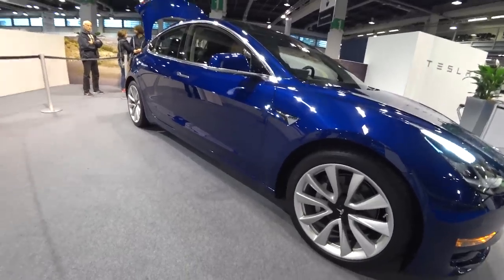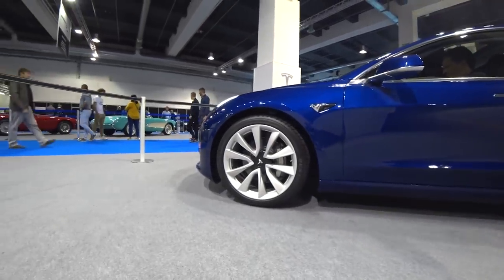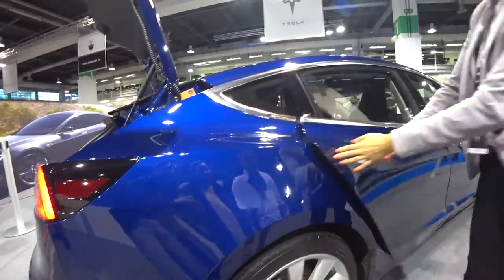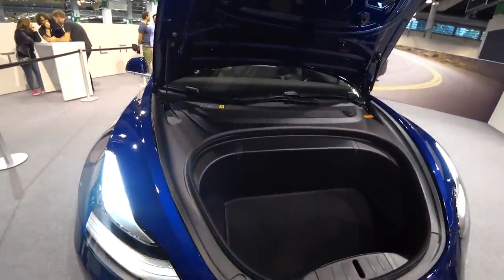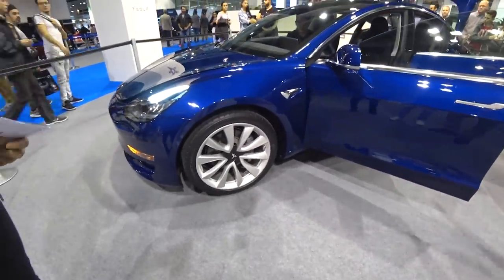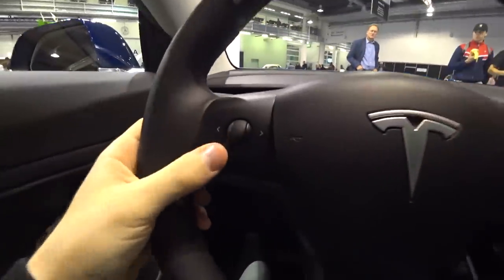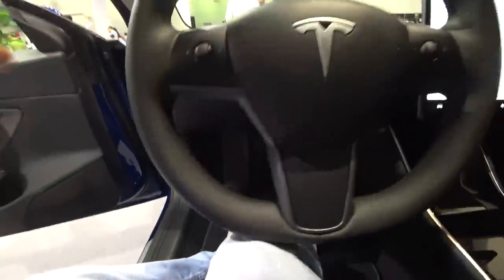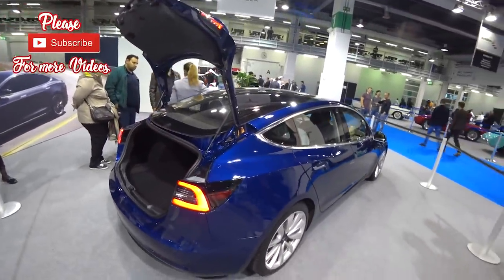First TESLA Model 3 in Europe I Interior Exterior Short Review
Safety is the most important part of the overall Model 3 design. The metal structure is a combination of aluminum and steel, for maximum strength in every area. In a roof-crush test, Model 3 resisted four times its own mass, even with an all-glass roof: that's the same weight as two full-grown African elephants.

Model 3 comes with the option of dual motor all-wheel drive, 20” Performance Wheels and Brakes and lowered suspension for total control, in all weather conditions. And a carbon fiber spoiler improves stability at high speeds, all allowing Model 3 to accelerate from 0-60 mph in as little as 3.3 seconds.

Tesla All-Wheel Drive has two independent motors. Unlike traditional all-wheel drive systems, these two motors digitally control torque to the front and rear wheels—for far better handling and traction control. Your car can drive on either motor, so you never need to worry about getting stuck on the road. If one motor stops working, you can safely continue to your destination with the second.

Model 3 is fully electric, so you never need to visit a gas station again. If you charge overnight at home, you can wake up to a full battery every morning. And when you’re on the road, it’s easy to plug in along the way—at any public station or with the Tesla charging network. We currently have over 10,000 Superchargers worldwide, with six new locations opening every week.

Autopilot advanced safety and convenience features are designed to assist you with the most burdensome parts of driving. Model 3 comes standard with advanced hardware capable of providing Enhanced Autopilot features today, and full self-driving capabilities in the future.

The inside of Model 3 is unlike any other car. You can use your smartphone as a key, and access all driver controls in the central 15-inch touchscreen. The all-glass roof extends from front to back, creating a sense of openness from every seat.

Battery
Long Range
Acceleration
3.3 seconds 0-60 mph
Range
310 miles
Drive
Dual Motor All-Wheel Drive
Seating
5 Adults
Wheels
20”

EXPAND LIST
Weight
4,072 lbs
Cargo
15 cu ft
Displays
15" Center Touchscreen
Supercharging
Pay Per Use
Warranty
4 year 50,000 miles
8 year 120,000 miles

Interior
15" touchscreen
Dual zone climate controls
FM radio and Bluetooth® connectivity, with on-demand & internet radio capability
Textile seating
Console storage
2 USB ports
Premium Connectivity (3 months included):
Satellite maps with live traffic visualization
In-car streaming media
Over-the-air updates via Wi-Fi & cellular
Premium Interior
4 USB ports, docking for 2 smartphones
5 heated seats
Heated side mirrors
Power front seats
Custom driver profiles
Tinted glass roof

Was a great pleasure to see for the first time the Tesla Model 3, actually it is better then i was expected. Amazing electric car. Love to see more on the street soon.